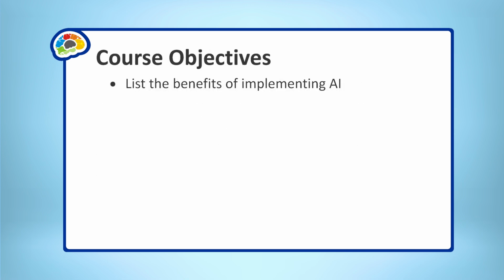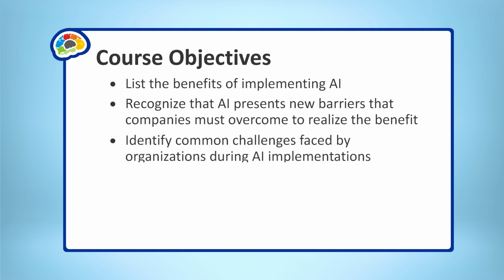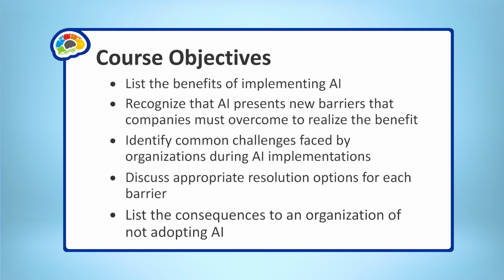Organizational Best Practices for AI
Learn to lead AI initiatives that boost adoption and innovation

In this Bigger Brains course, Jason Price, a nationally recognized technology trainer and AI specialist with over 25 years of experience, guides you through key strategies for implementing AI effectively across your organization. You'll learn the benefits of AI, the barriers companies face, and how to overcome challenges such as resistance to change and integration with legacy systems. You’ll also learn how to align leadership, define business value, and build a transformative AI vision that earns buy-in from all levels of your organization.